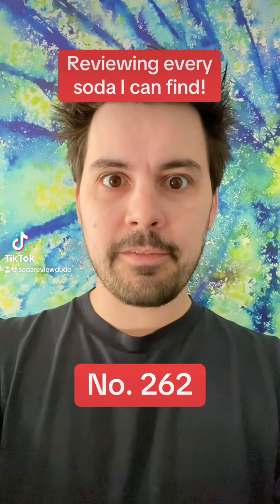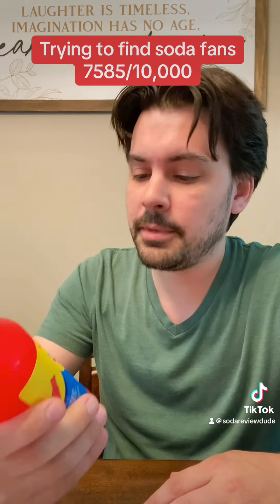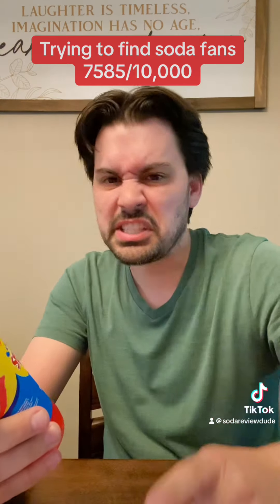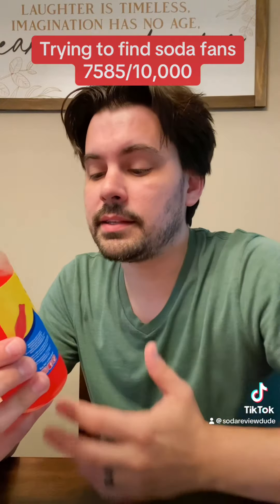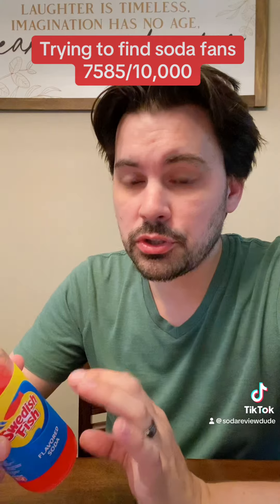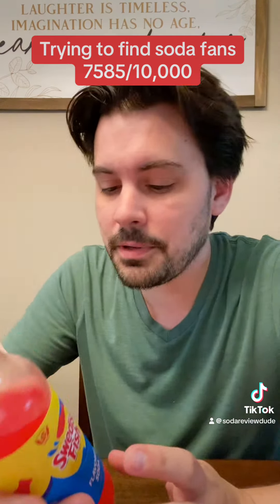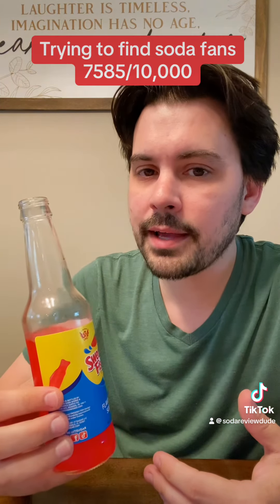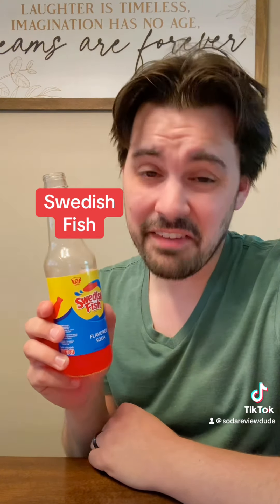No: 262: Swedish Fish